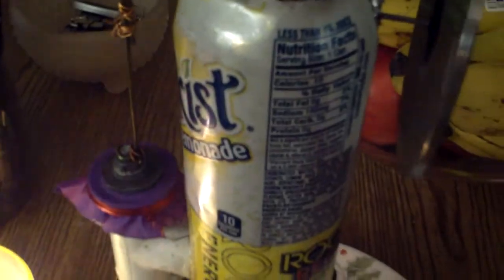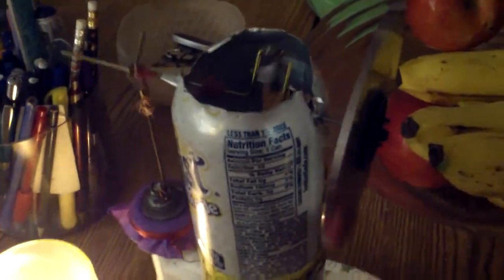Lazy Stirling engine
Type "Homemade Stirling Engine" into youtube to see thousands of identical engines. Also check out specallez on youtube.